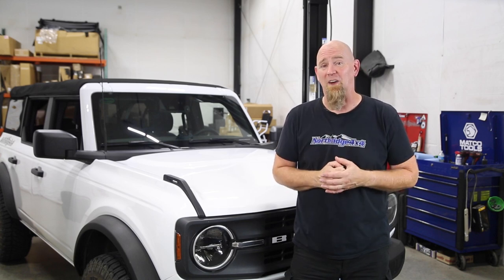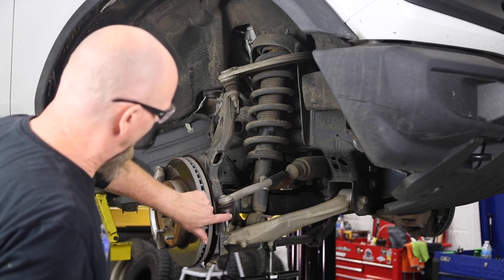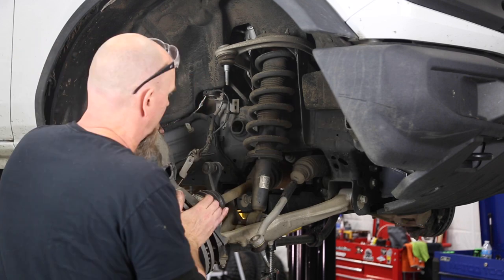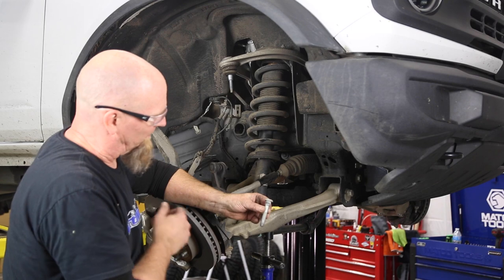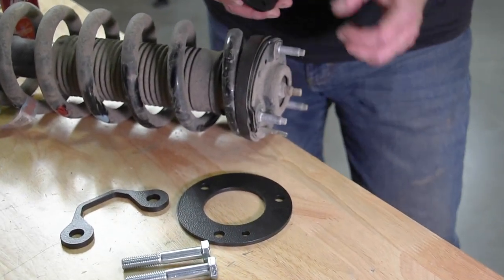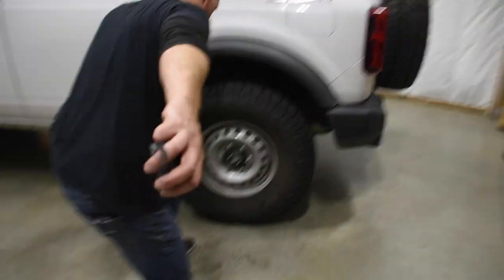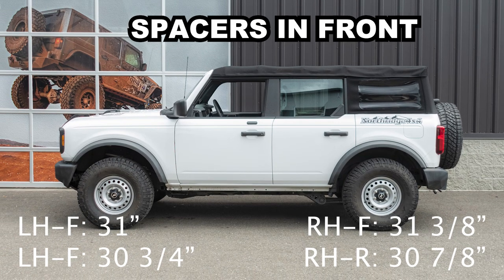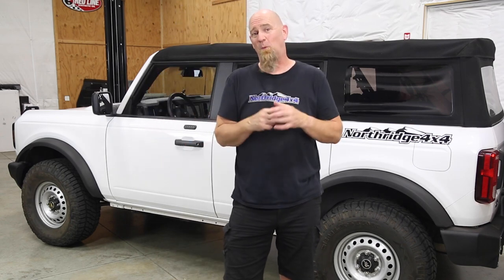2021+ Ford Bronco 1 inch Leveling Kit - Rough Country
Rough Country 1 inch leveling kit for the 2021+ Ford Bronco.

Want an easy way to achieve an improved, aggressive stance to your Bronco? Look no further! This easy-to-install kit levels your vehicle from front to rear, giving you increased ground clearance to run 35" tires while eliminating that silly factory rake look for a commanding presence.

When it comes to leveling your Bronco, a small lift can make a huge difference! By lifting the vehicle's front end to match the height of the rear, you get an instant transformation that won't sacrifice the factory ride quality. (A full four wheel alignment is required after install.)

Each kit features upper & lower steel strut spacers, laser-cut for a precise fit, and powder-coated black to resist the elements. Rough Country's 1-inch Leveling Kit features an easy, 100% bolt-on installation process with no need for complicated strut disassembly.

Timestamps:
0:00 Intro
0:35 Specs
1:24 Install
9:49 After Measurements
10:01 Installing 1 spacer in the rear
10:56 Note on IFS Suspension
11:21 Final Thoughts & Outro